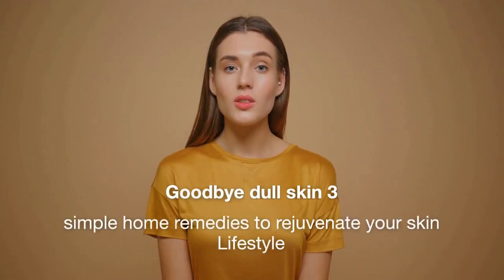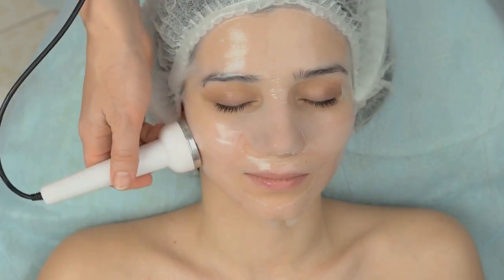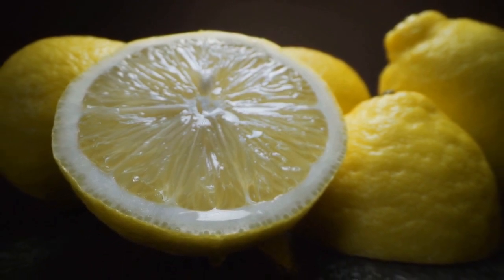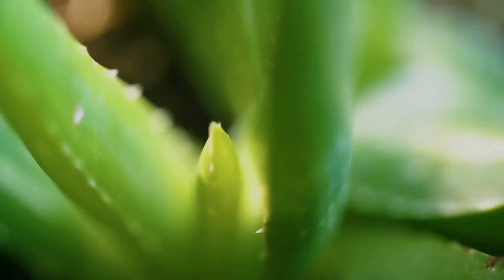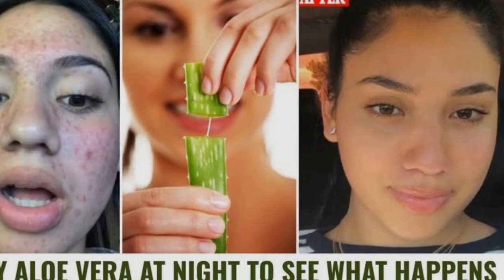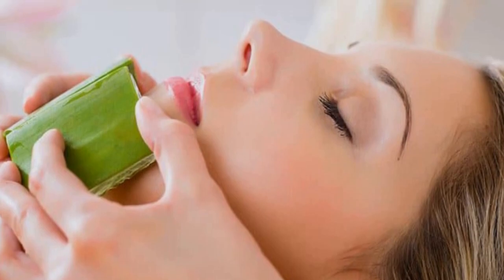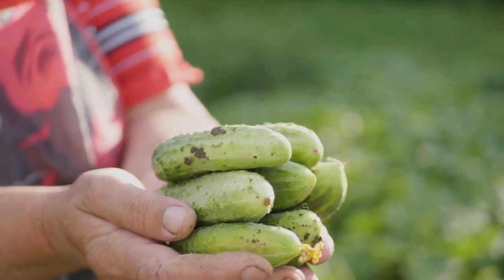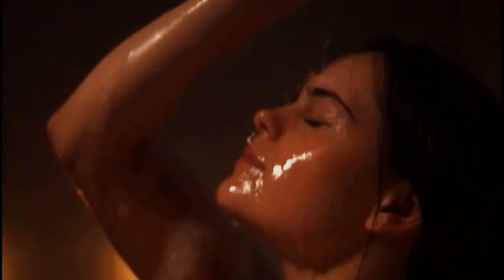Goodbye dull skin 3 simple home remedies to rejuvenate your skin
The anti-oxidant and anti-pigmentary properties of lemon make the skin achieve radiance and look healthy.Vitamin C and ascorbic acid in lemon help brighten up the skin but also cause burning sensations forsome,henceshould be applied carefully and washed off immediately if too much burning is experienced
cures meds
curesmeds